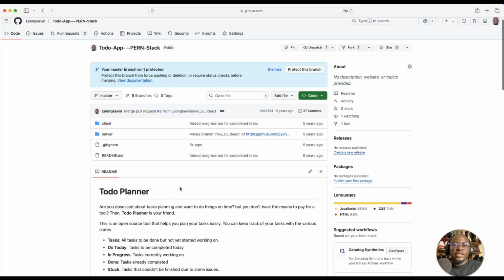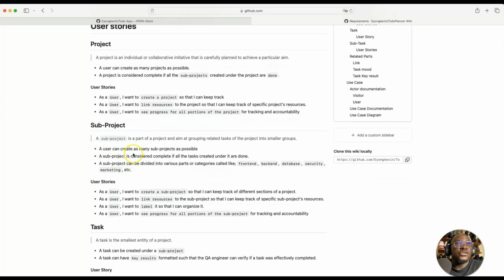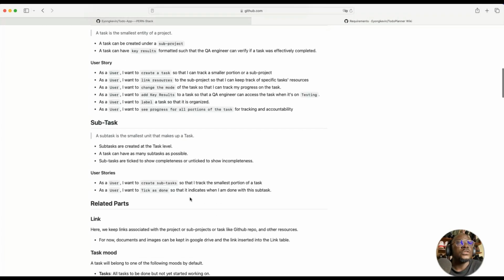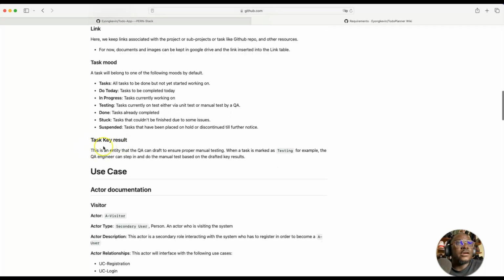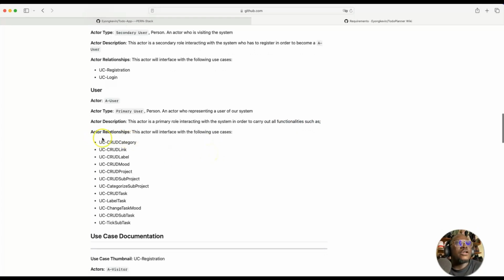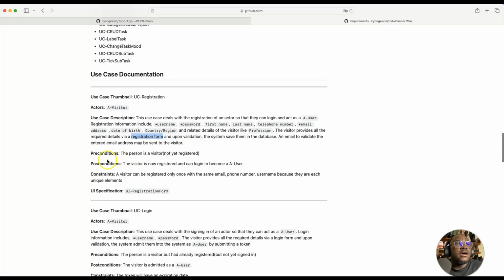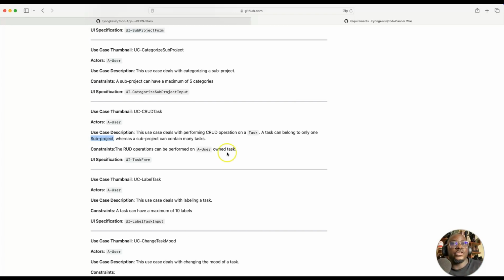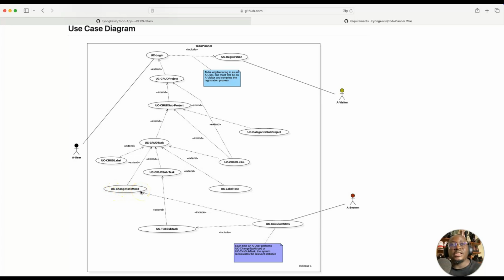Todo Planner from design to implementation | Django Project Part 1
Are you obsessed with task planning and want to do things on time? But you don't have the means to pay for a tool? Then, Todo Planner is your friend.

🔔 In **Part 1** of this Django project series, we kick things off—from initial design to laying the groundwork for implementation

🔥  **Content**:
👉🏼 Problem Statement
👉🏼 Functional Requirement
👉🏼 User Stories
👉🏼 Use Case (Actor doc, Use Case doc, Use Case diagram)